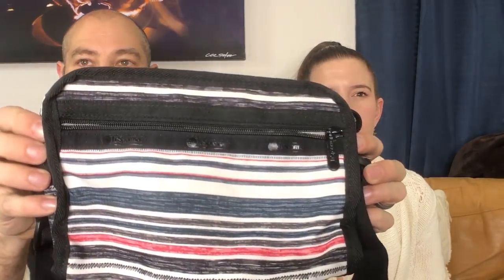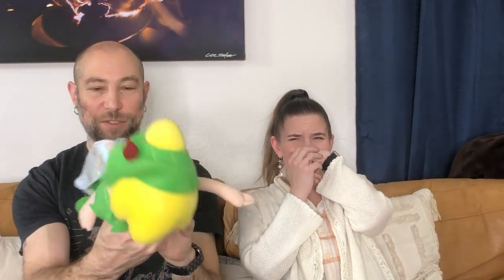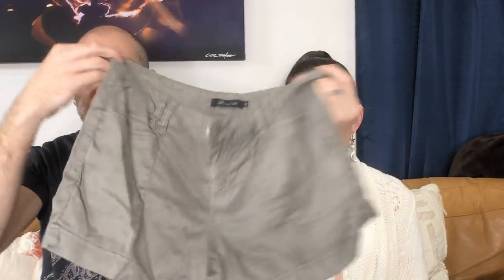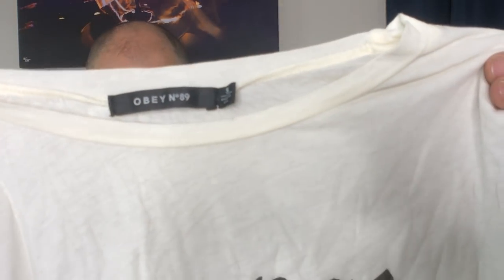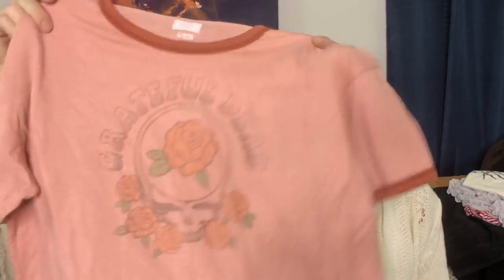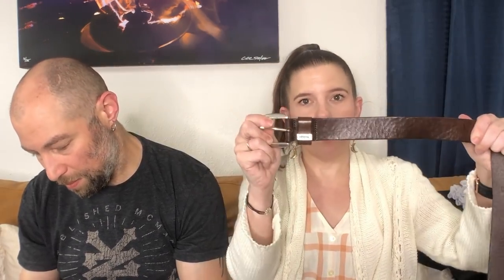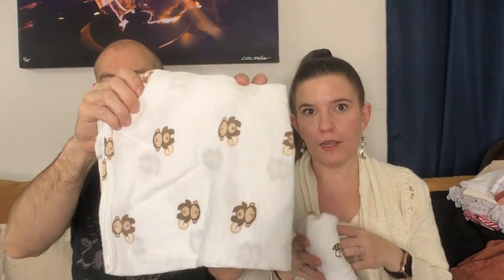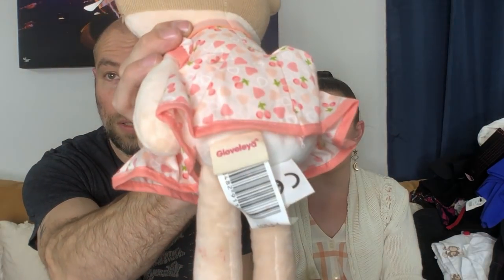Goodwill Outlet Bins Haul For eBay Resale [Reseller Thrift Haul] The Hustle Couple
In this video we'll show you everything we bought at the Goodwill bins, or Goodwill outlet and the other thrift stores on our circuit.  The majority of these will be listed for sale on our eBay store.   We've been full time resellers for 4 years and hope to bring you good information on what's currently selling for us and how we're growing our business.

Retro Clean
Cube Timer
Bed Bug Machine (The Heater)
Juice Out Stain Remover